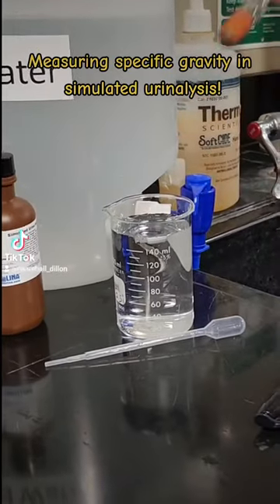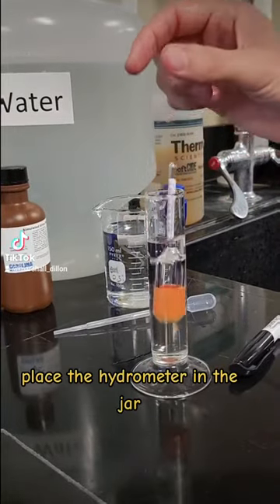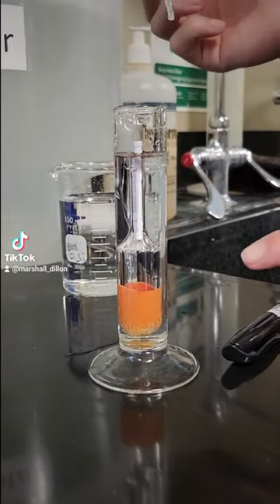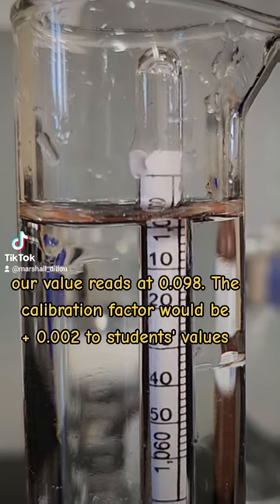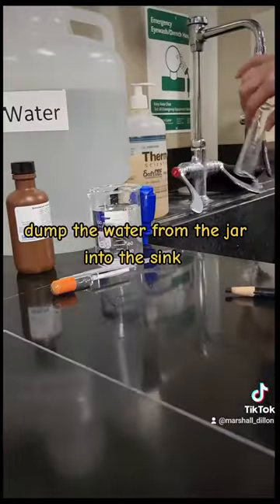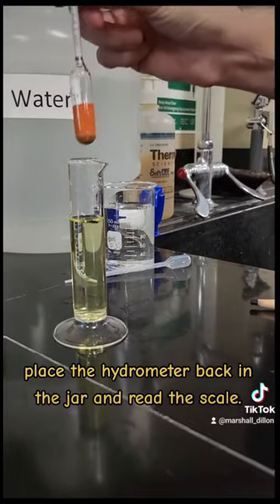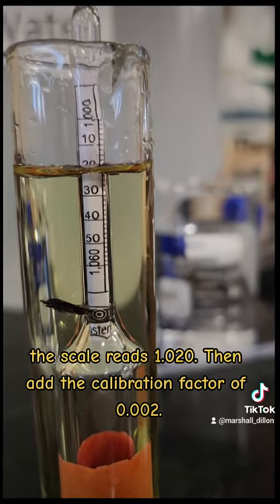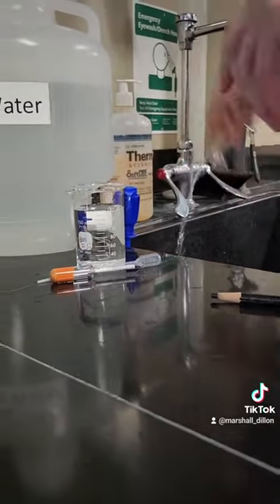Specific Gravity Demo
This video for Anatomy and Physiology II was created by a team at Abraham Baldwin Agricultural College under an ALG Continuous Improvement Grant.